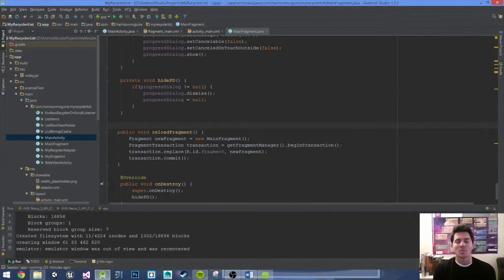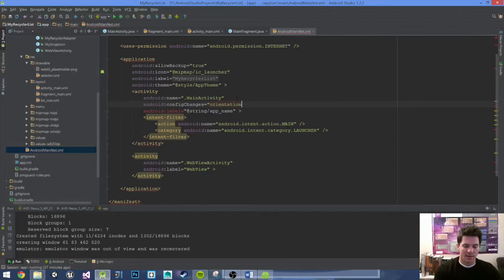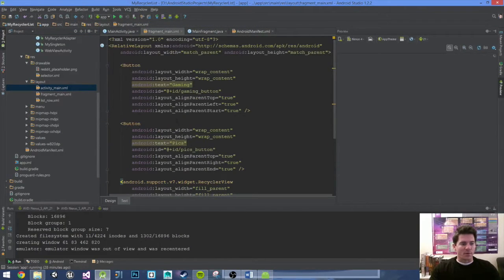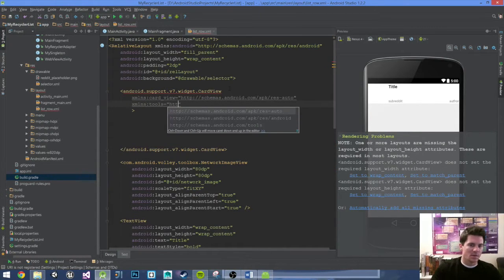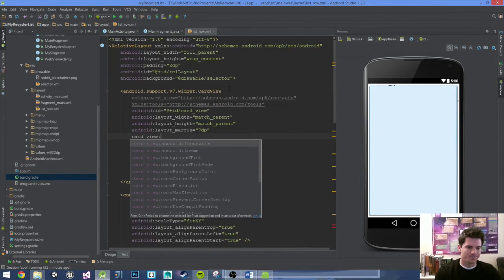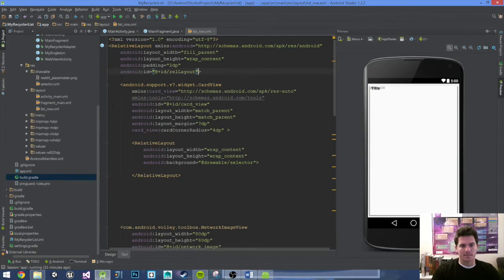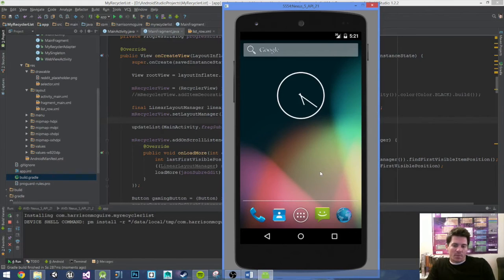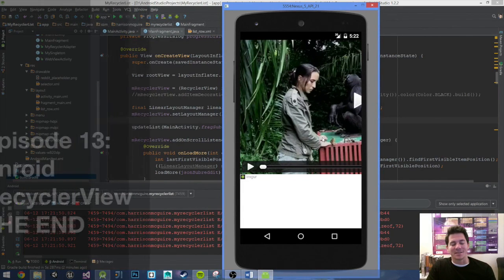Episode 13: Android RecyclerView Tutorial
We create card views and jump into the manifest to prevent the app from crashing on rotation.

If you're not following along with the series grab the second github link that is slightly better source code.

Github Source Code from the tutorial series.

Github source code without the fragment
*this is only useful if you're follwing along

Theme Music
Epics by Frank Nora

The theme music was donated to the public Domain.